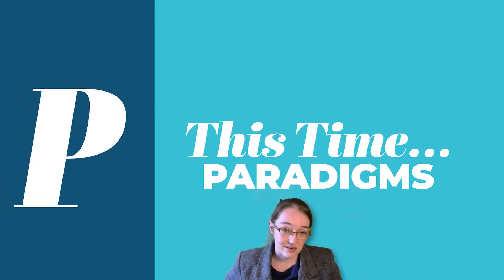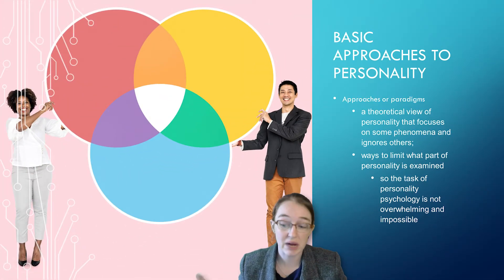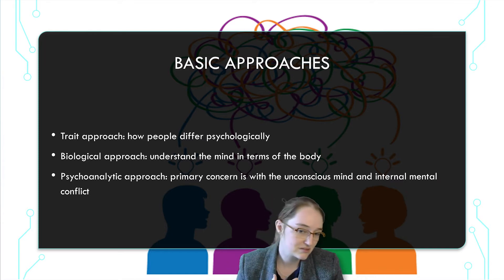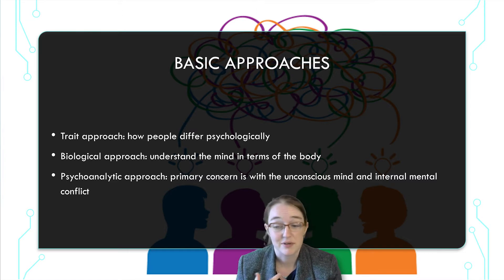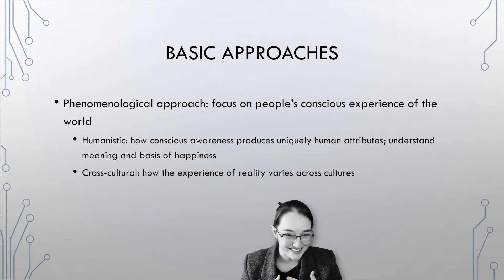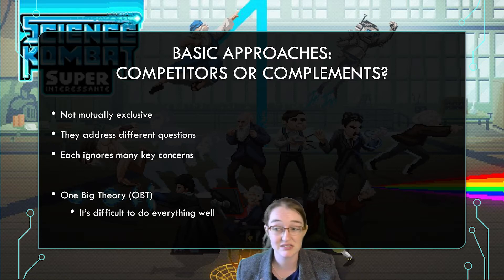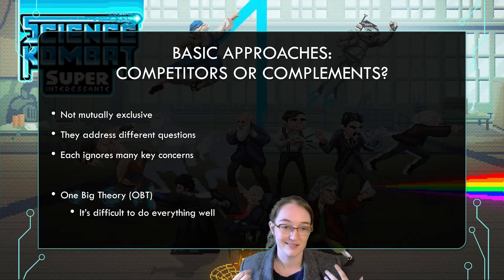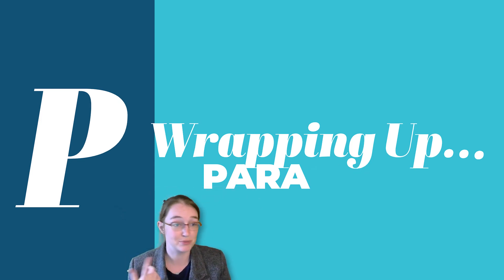Personality Paradigms (01.05)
I produced this video for my psychology classes at Wake Forest University. You can find the syllabi for my classes